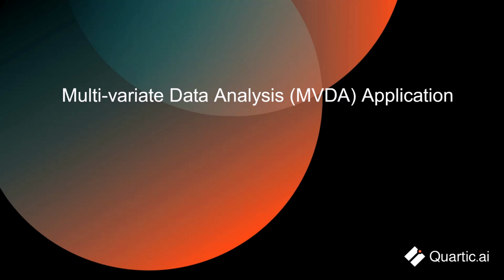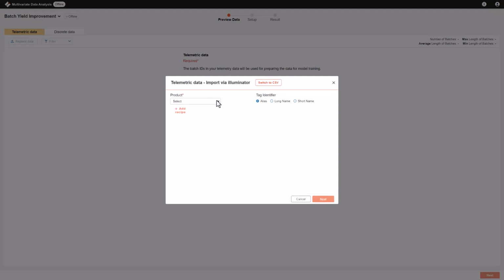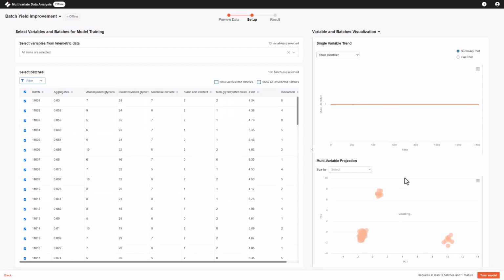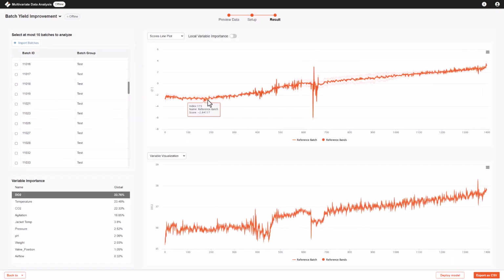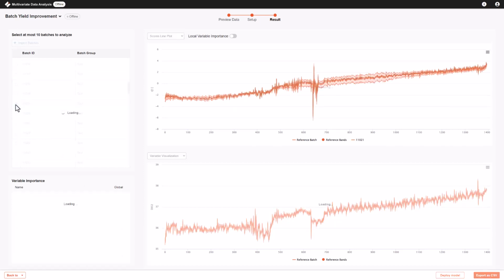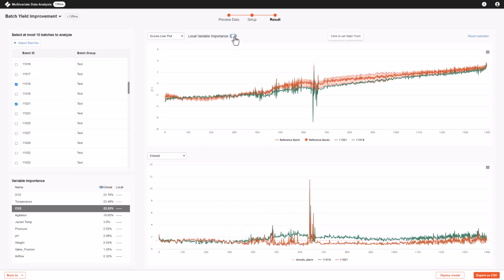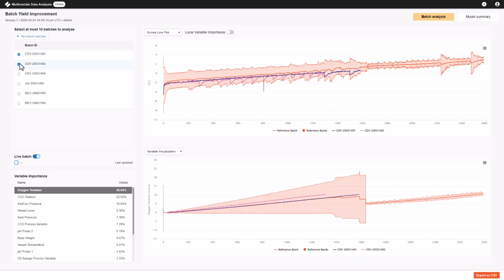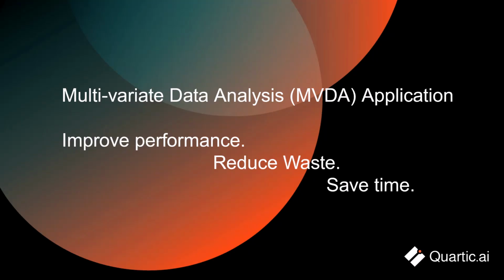Quartic's Multi-variate Data Analysis (MVDA) Application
Quartic’s Mutivariate Data Analysis application provides a cost-effective solution to improve batch performance, reduce waste by identifying root causes, and accelerate investigations.

Using the Quartic MVDA application, you can get better more consistent yields, or any other metric important to your process – cycle times, purity, conversion, recovery rates, energy consumption. No more struggling with multiple tools, with scalability, or with cost. The Quartic MVDA tool is the modern solution to all your multivariate needs: from offline, to real-time, to predictive modelling.